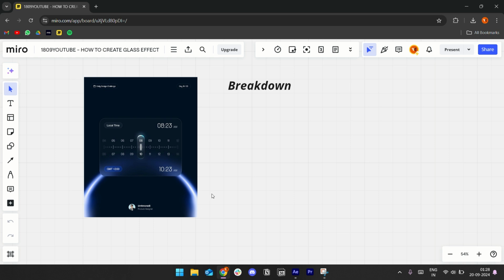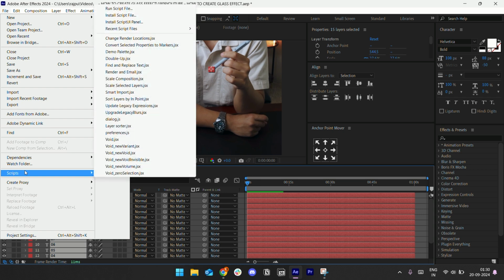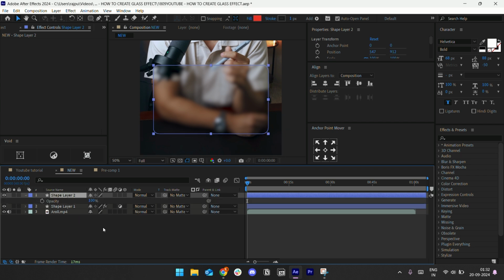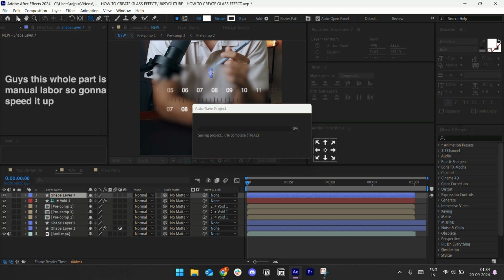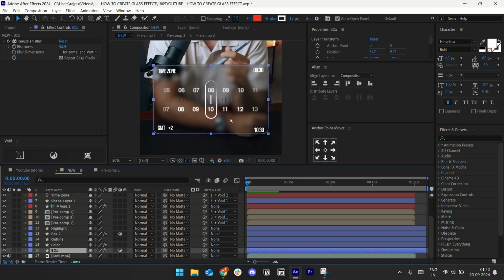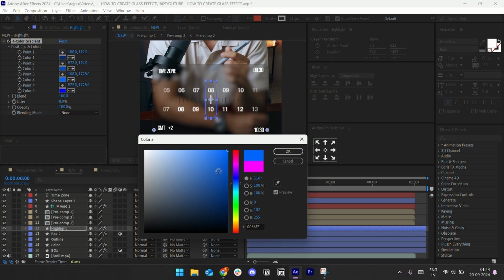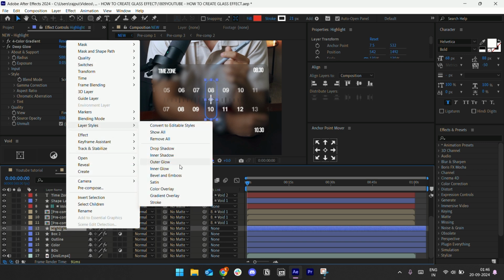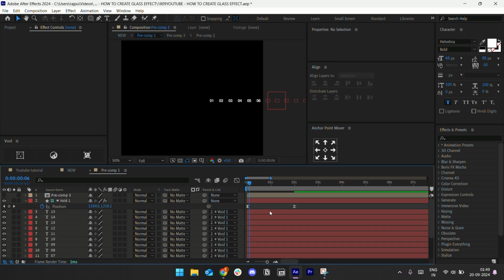Easiest way to create glass effect in After effects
In this series, I will break down the coolest animations, effects, and designs in After Effects and Premiere Pro. This is gonna be a raw tutorial, I don't wanna make it hard for me to create so I don't procrastinate.